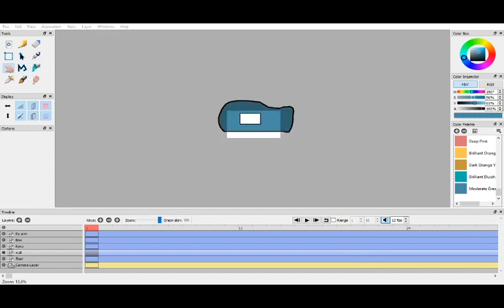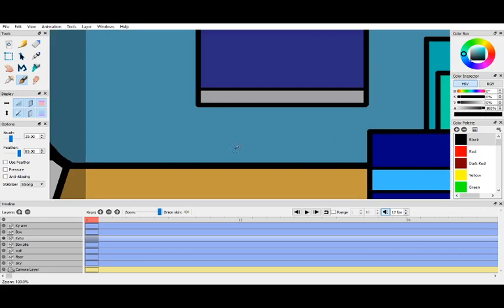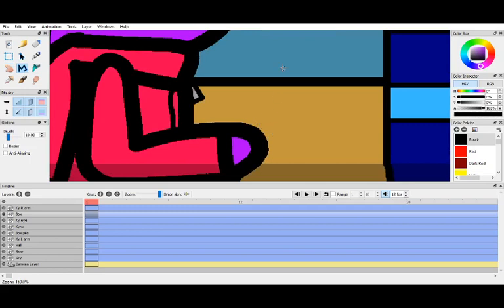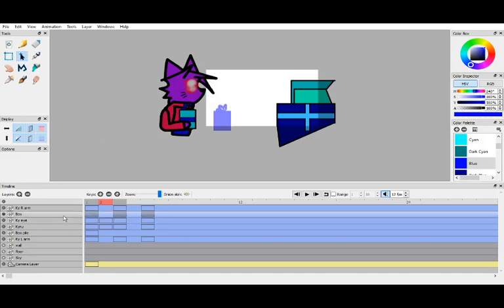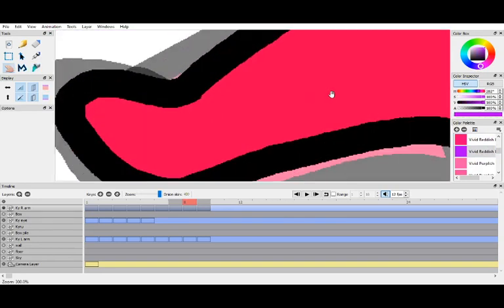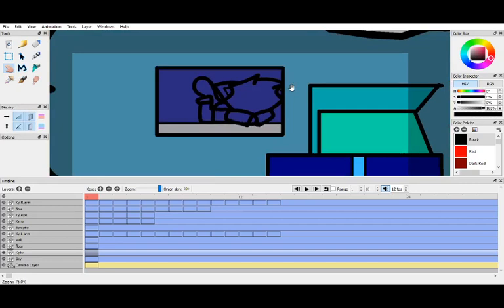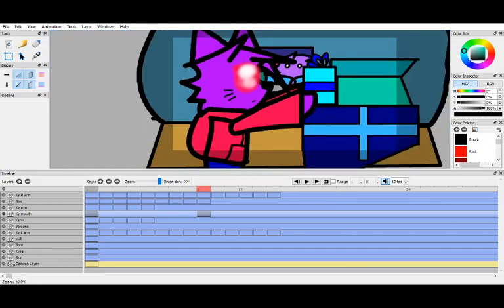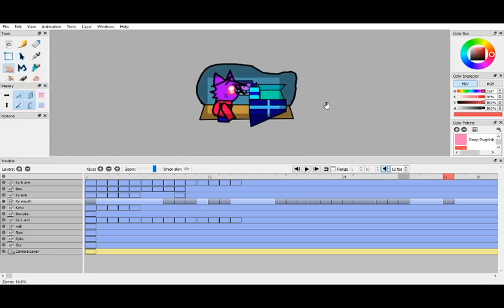How I animate part 2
In this video I animate arms and bouncing across the screen.